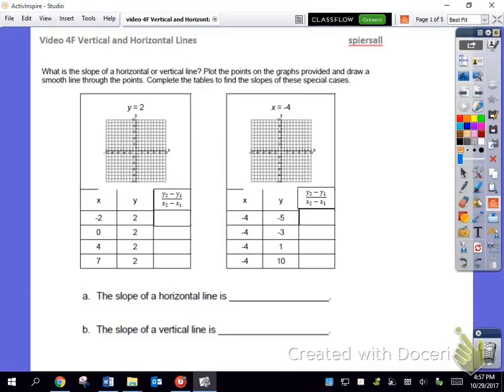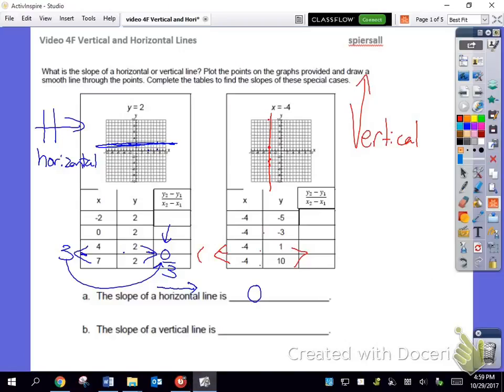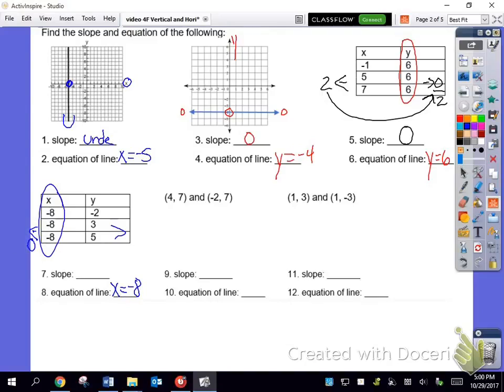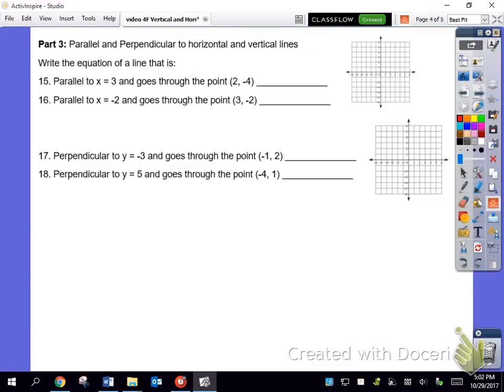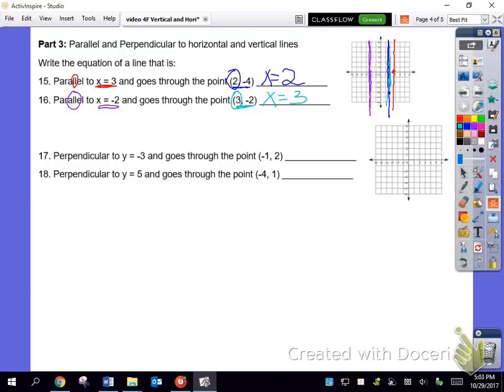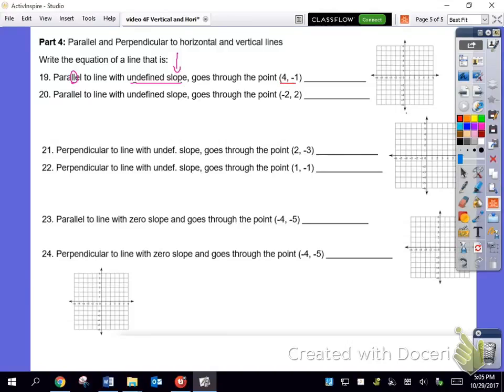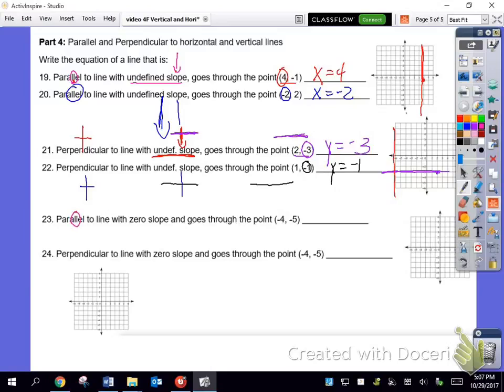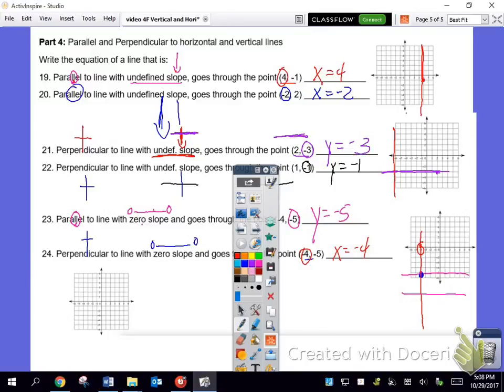4F vertical and horizontal lines